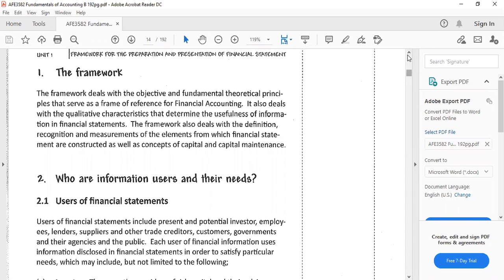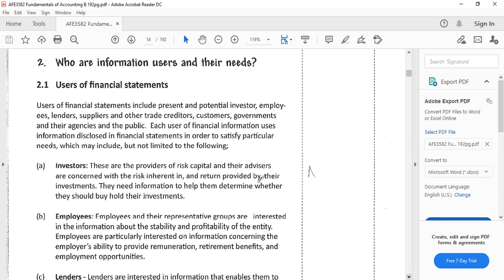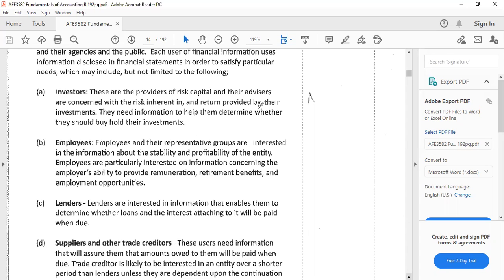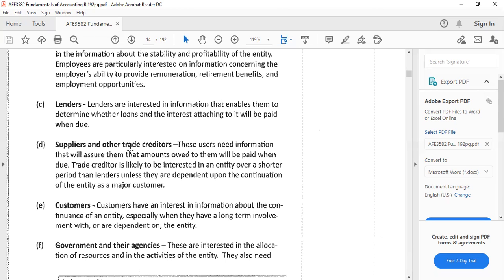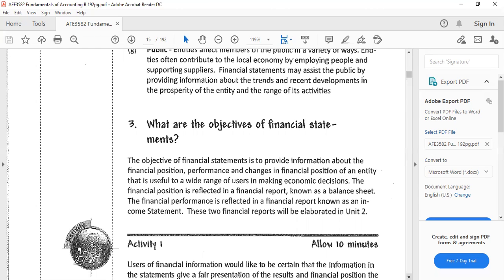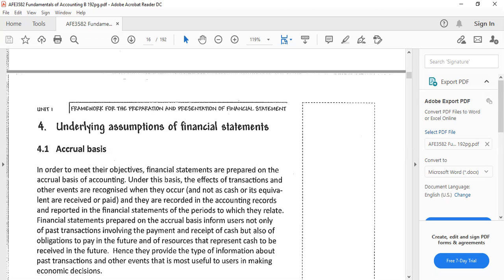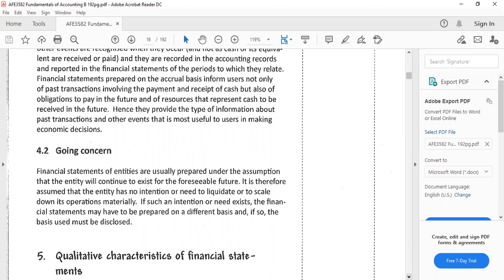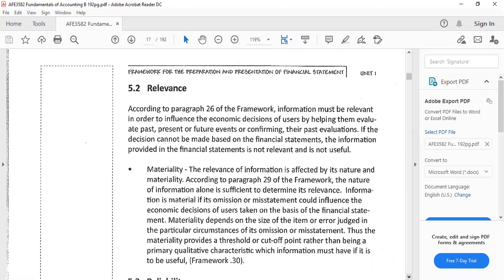Fundamentals of Accounting B Presentation of financial statements part 1 explained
REFERENCE: UNAM Fundamentals of Accounting study guide, unit 1